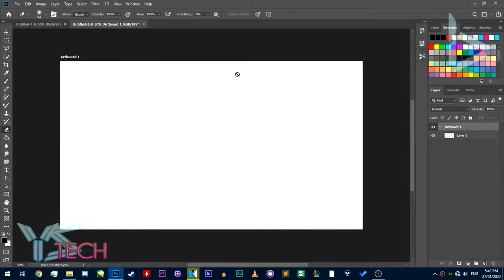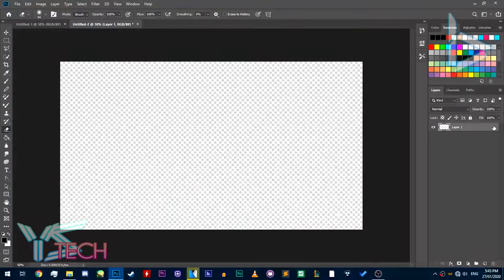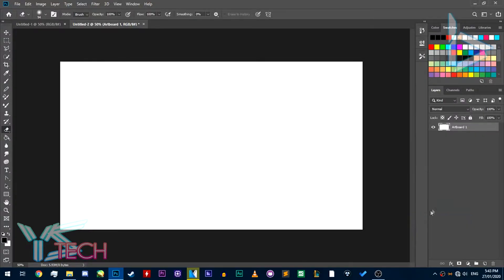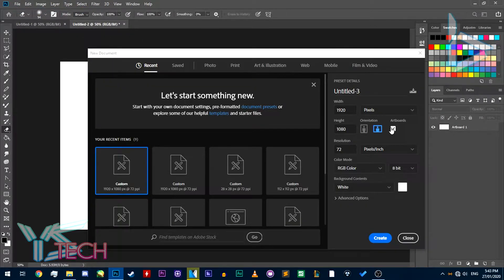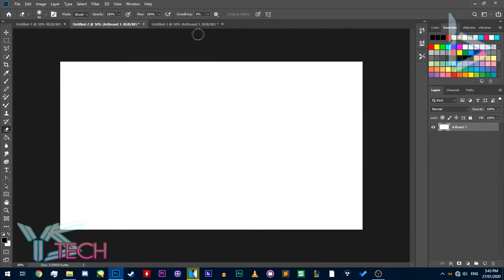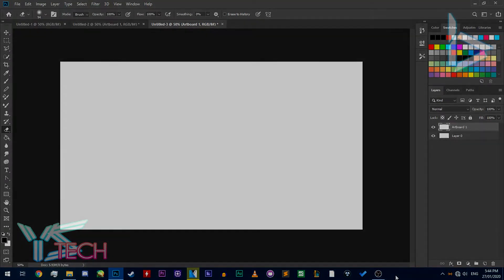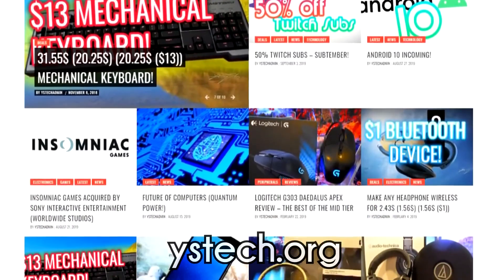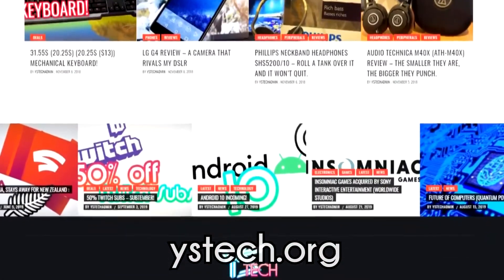Remove Artboards in PhotoShop CC